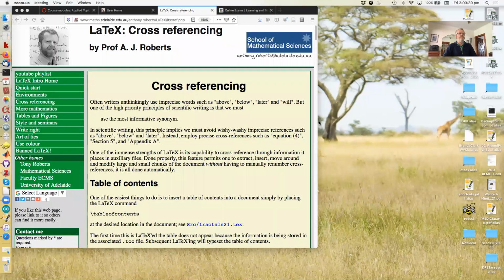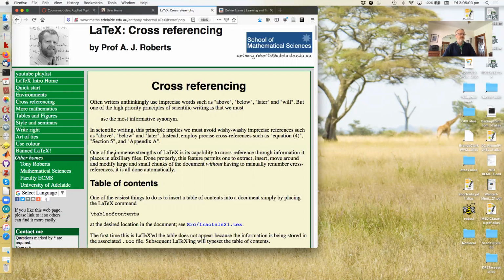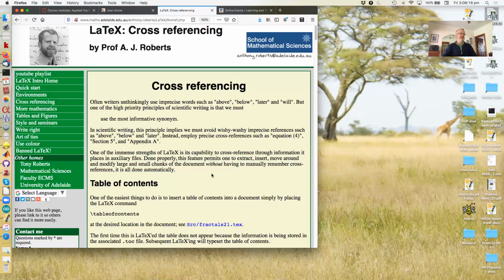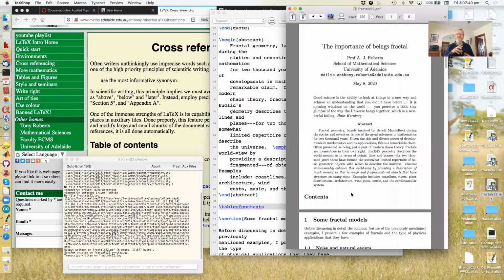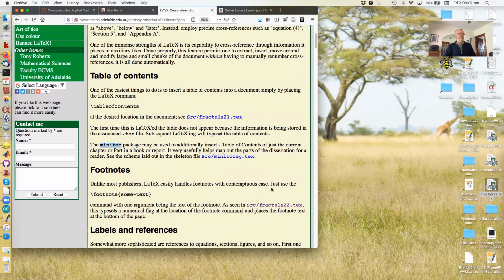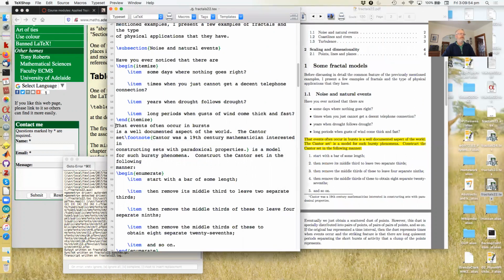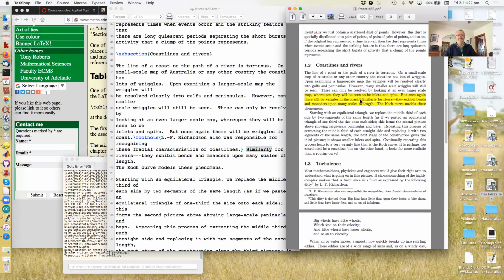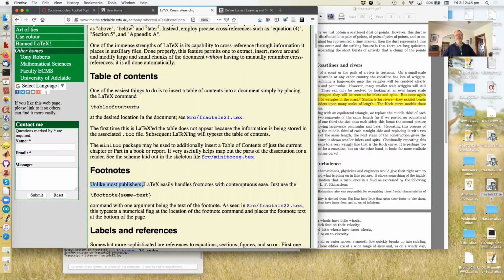LaTeX 31 Cross Referencing contents and footnotes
One of the immense strengths of LaTeX is its capability to cross-reference through information it places in auxiliary files.  Table of Contents and footnotes are starting examples.